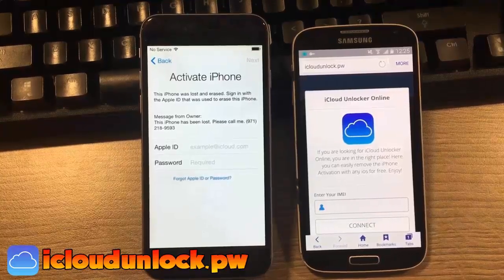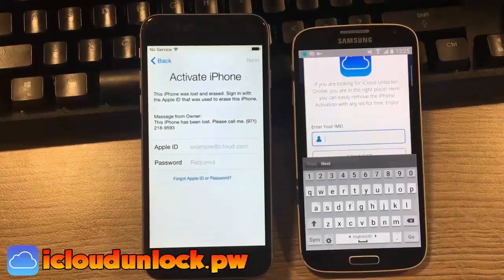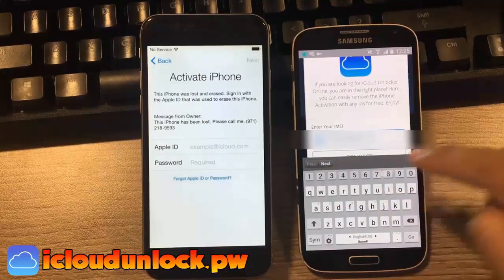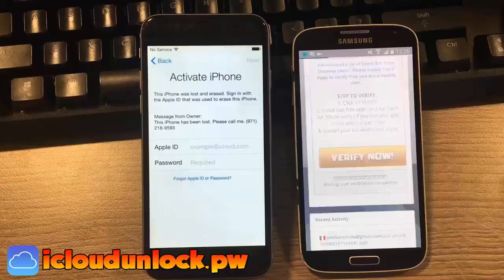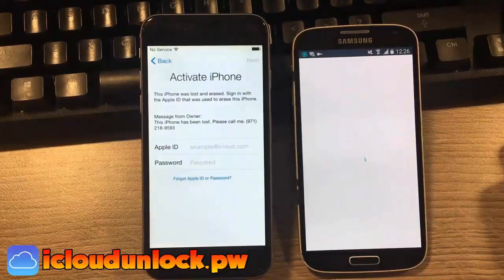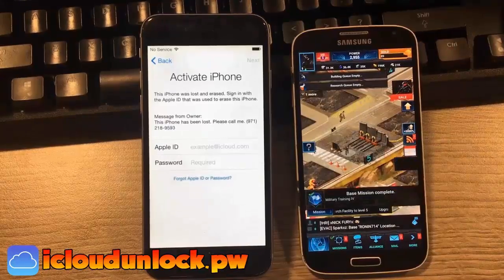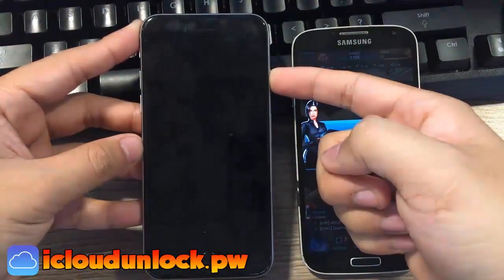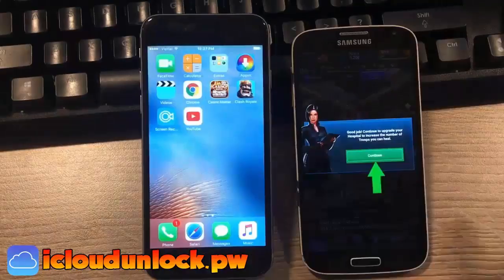Remove icloud activation |How to remove icloud activation lock on every ios device *NEW WORKING*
Hi guys, today I'm going to show you how to remove icloud activation of your ios device. This works on every ios device and was recently updated so it's working as of now.
Sometimes we forget password and is a big problem but now there's a solution for it.